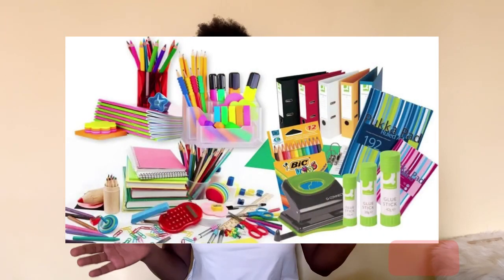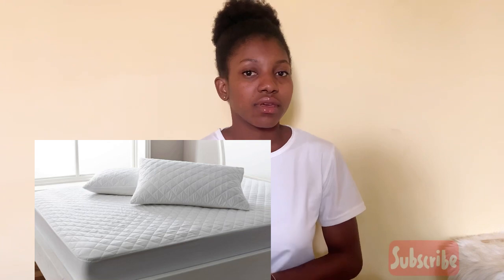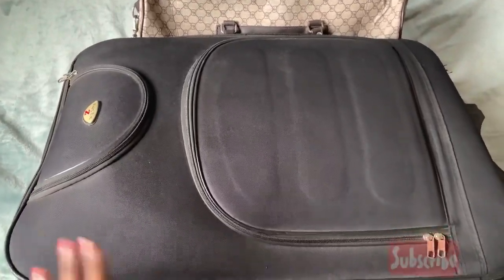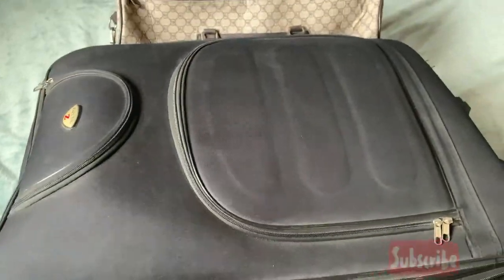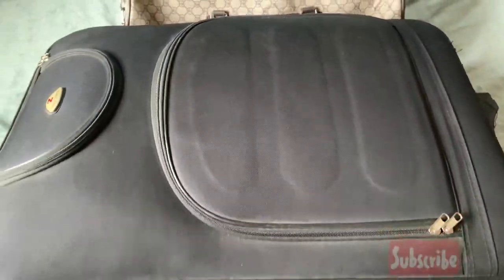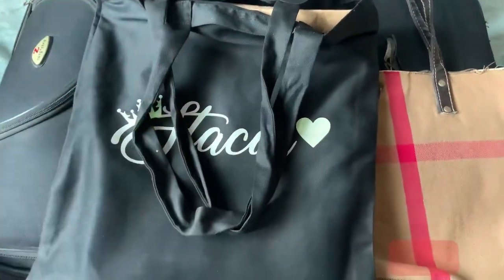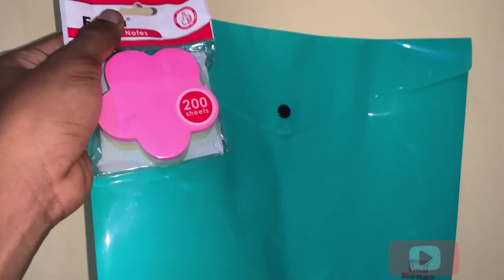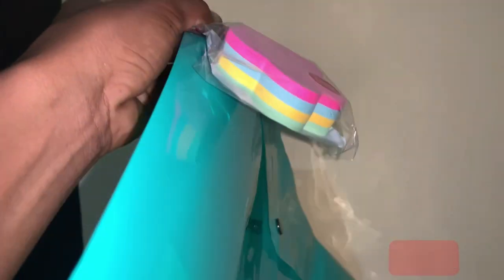HERE ARE SOME IMPORTANT ITEMS YOU’D NEED AS A FRESHMAN IN NURSING SCHOOL 👩‍⚕️.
Need help with items you need for school as a nursing student? Then watch the video to the end👩‍⚕️🔥